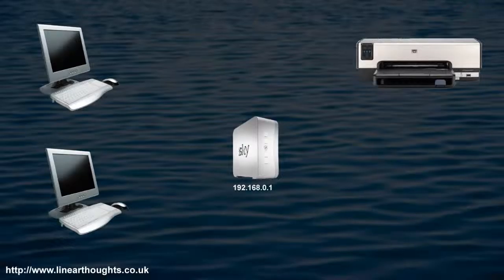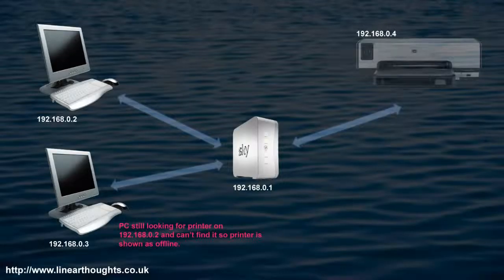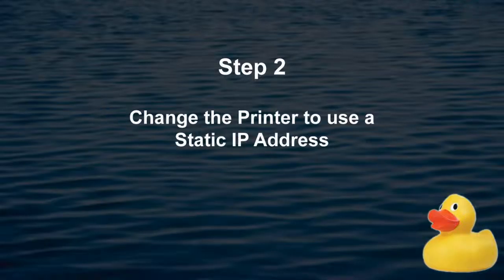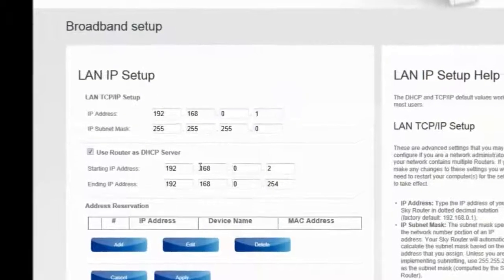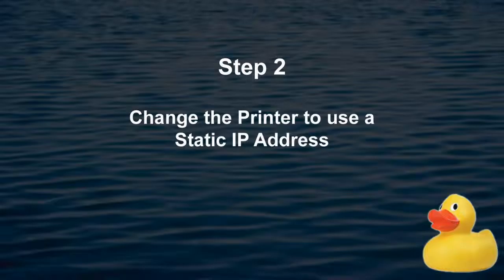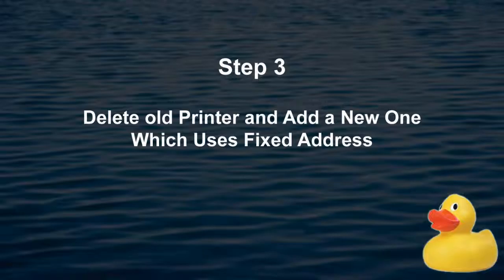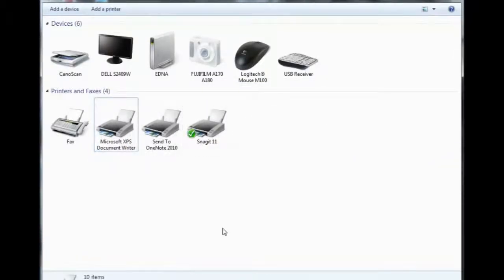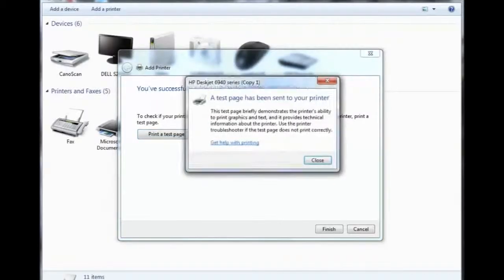How to Fix Printer Offline Problems Setting up a Static IP address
TO FIX PRINTER OFFLINE PROBLEM IN NETWORK